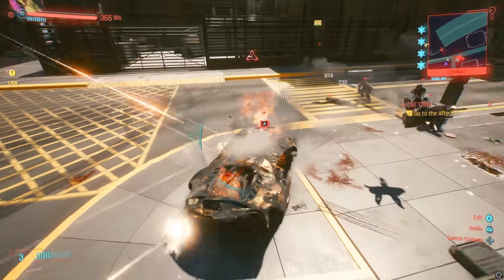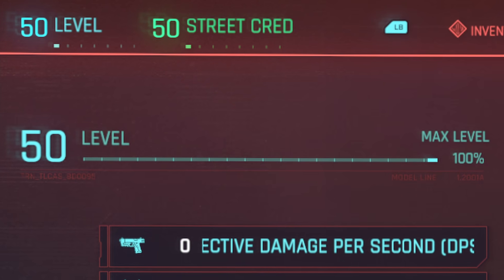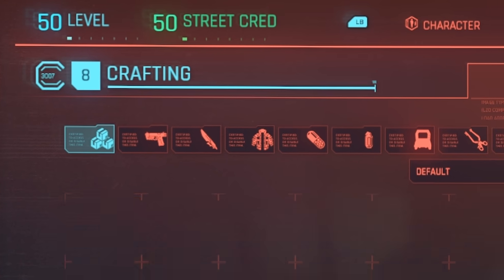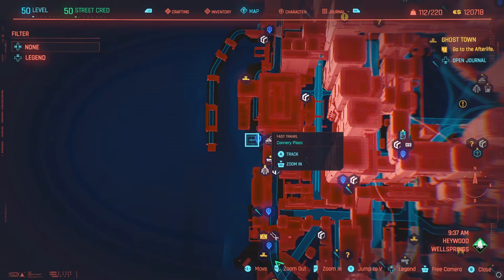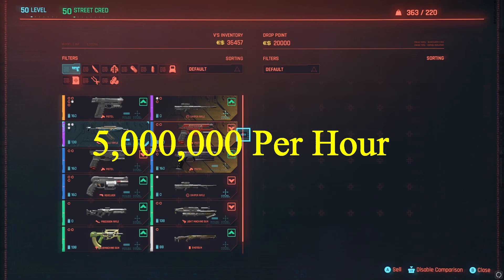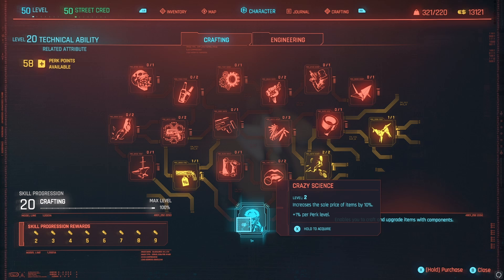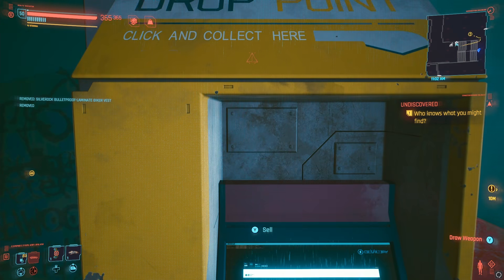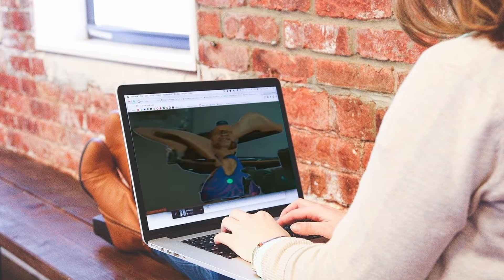Cyberpunk 1.3 crafting & money cheat $15,000,000 / hour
This Cyberpunk 2077 money glitch is way better than the Sasquatch trick. Not only that, you can hit crafting level 20 in 30 minutes!

These exploits will help you with this money / crafting cheat

This Cyberpunk 2077 crafting cheat for patch 1.3 is great. Leave it to Cyberpunk again to mess up item values.

Using this Cyberpunk 2077 crafting glitch will get you to level 20 crafting super fast. It's one of the best Cyberpunk 2077 exploits. You'll find yourself going fast with this Cyberpunk 1.3 glitch. It's a great way to level up Cyberpunk 2077 crafting.

You'll be able to make 15 million eurodollars per hour with this Cyberpunk 1.3 money glitch. It's the fastest way to make money in Cyberpunk 2077 1.3.

After watching, you'll know the best way to make money in Cyberpunk 2077.